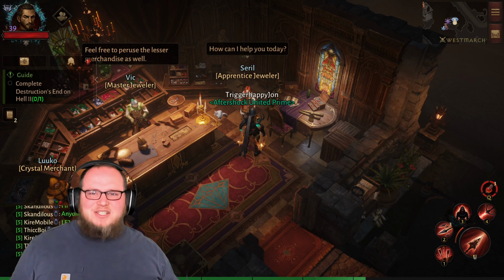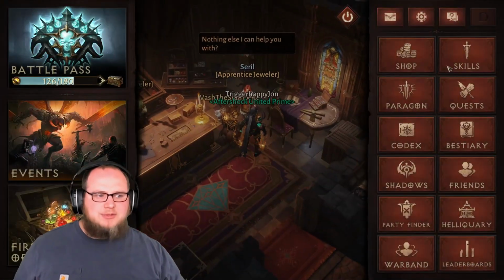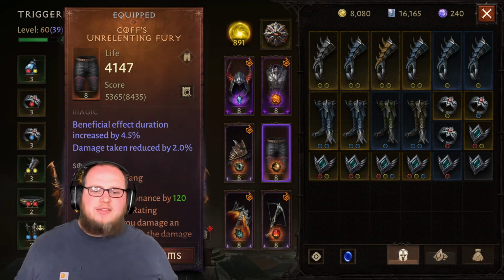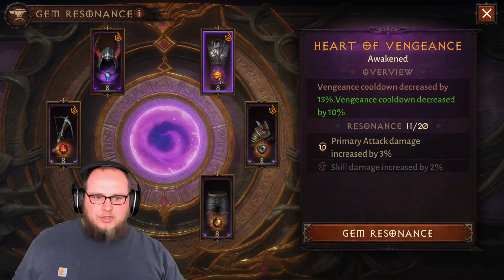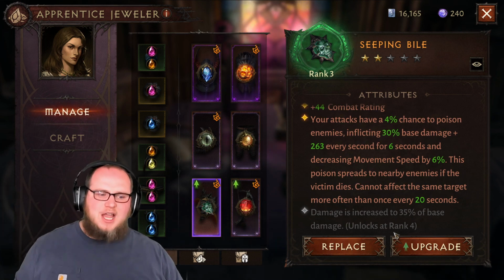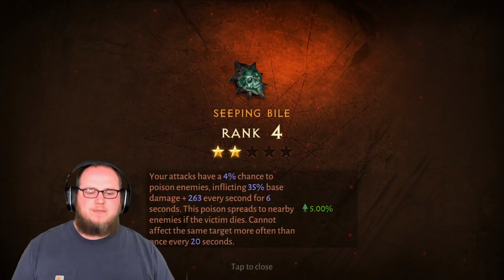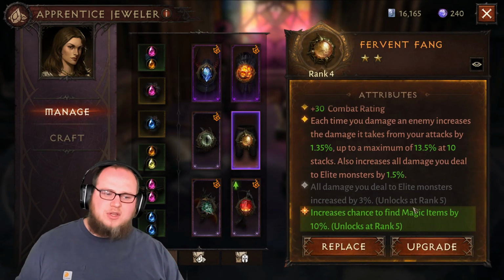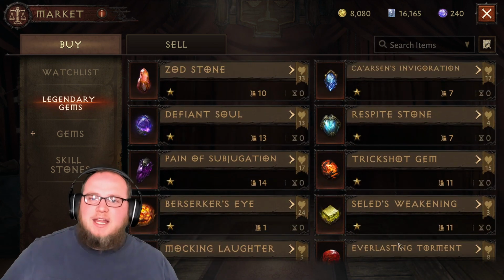Gem Guide for F2P and P2W Players | Diablo Immortal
📢Hey guys and gals today's video is breaking down gems uses and upgrades!📢
⏱️Timestamps⏱️
Intro 0:00
Market Discussion 1:19
Valuing Legendary Gems 2:15
Is it possible to upgrade 2 -5 to 5-5 3:45
Gems for the future 4:15
What is Gem Resonance 6:35
Be mindful of this 8:40
How to pick which gem to upgrade 12:15
Outro 16:25